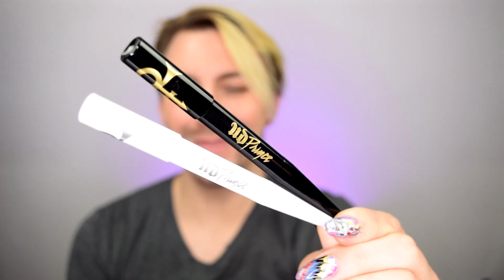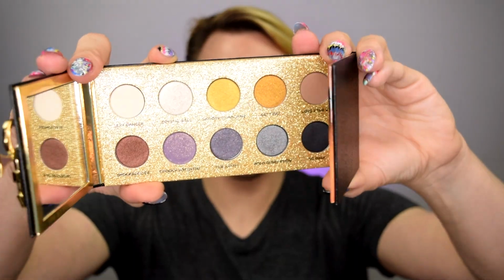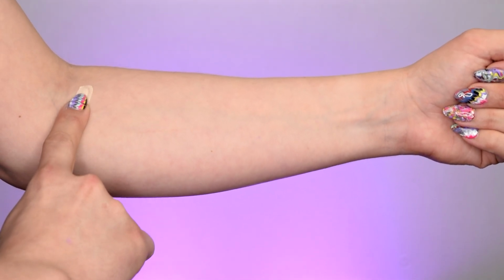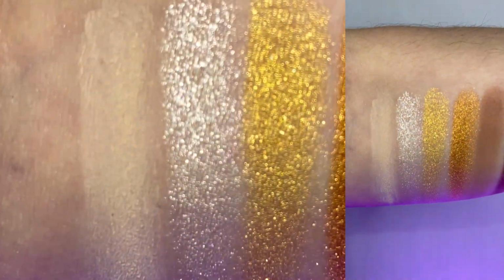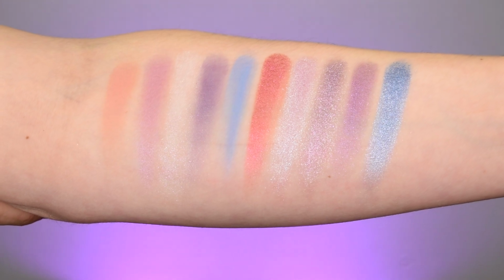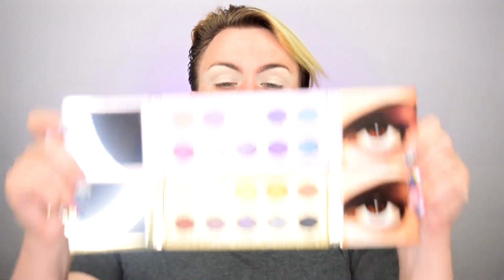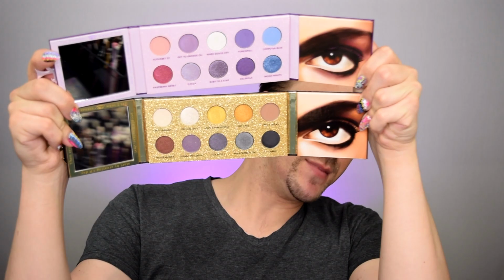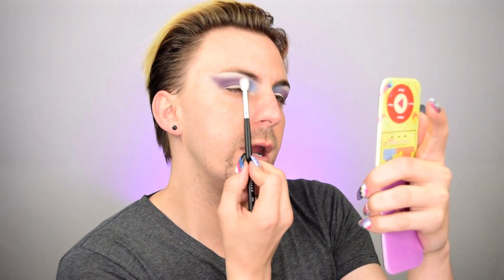Prince Collection Review & First Impressions!!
Hello all you beautiful people! Here's another feature length film 🤣🤪 reviewing the UrbanDecay Cosmetics Prince Collection!

00:00 - Intro
00:50 - Collection Details
06:43 - Swatches
10:08 - Eyeshadow Tutorial
24:55 - Final Thoughts

christopherjmua

Ready Set Jet